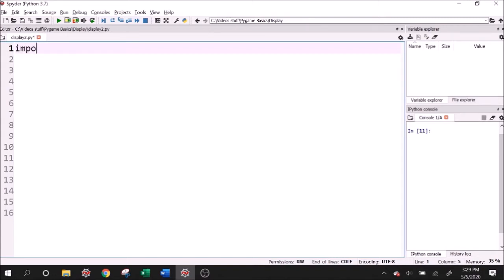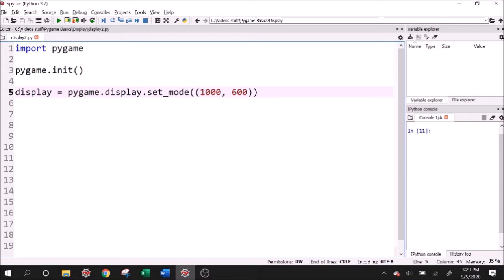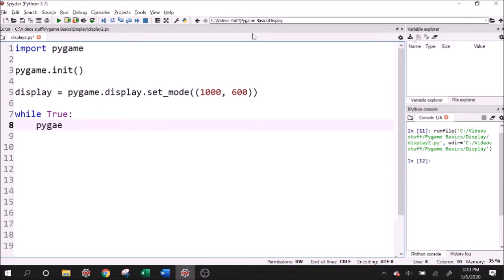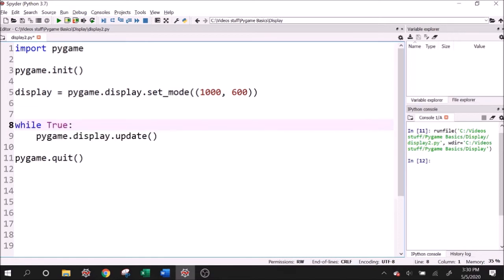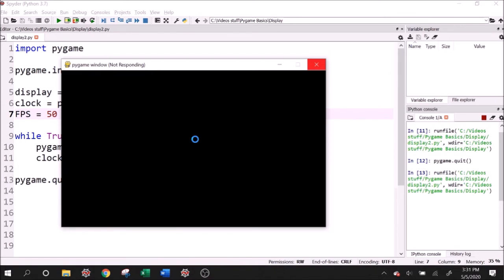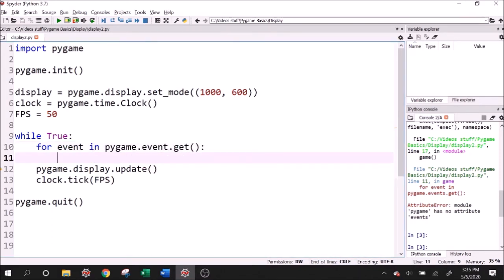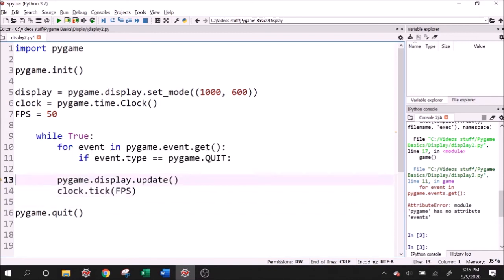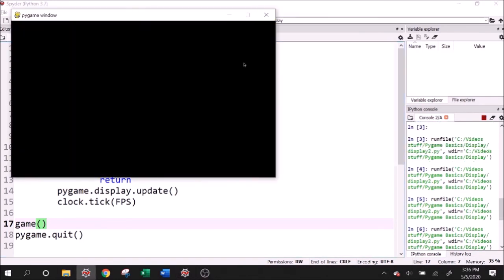Pygame Basics: Create a Display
This video runs through the framework for creating a refreshing, event-handling pygame display. The layout is often handed to you without explanation, and it can be confusing for first-timers, so I try to explain each line and why it needs to be there. It is recommended to save the script we make in this video as a layout for future projects.

This series is about the basic functions and tools available in the Pygame package. Pygame is a 2D display module intended for game development in python. It is easy to use, but some aspects of it are counter intuitive. Along the way, I'll present some ideas to make Pygame work better for you.